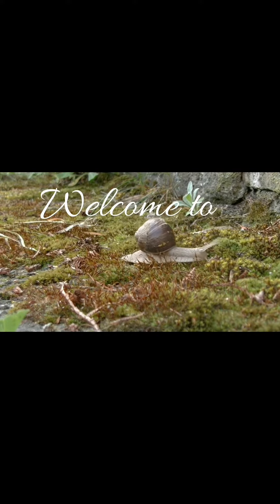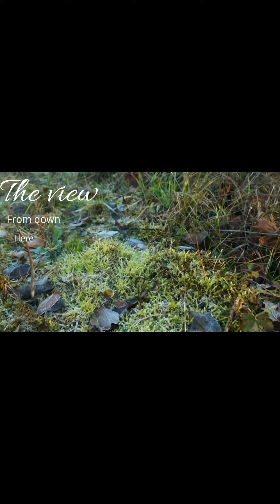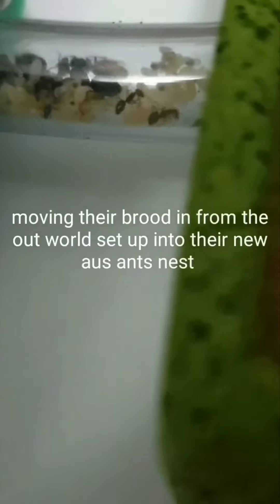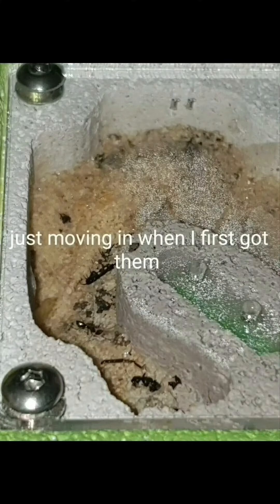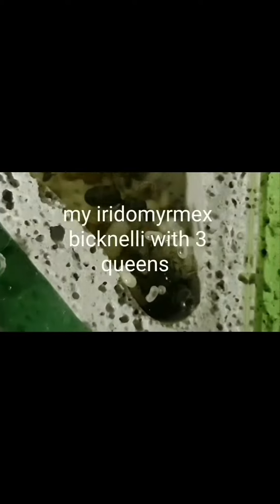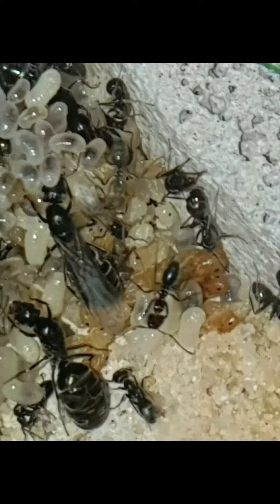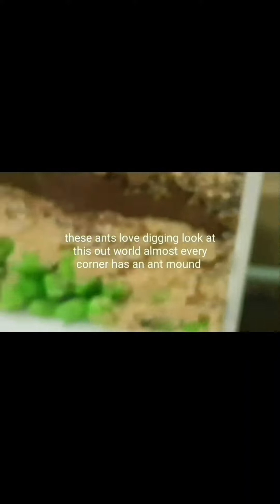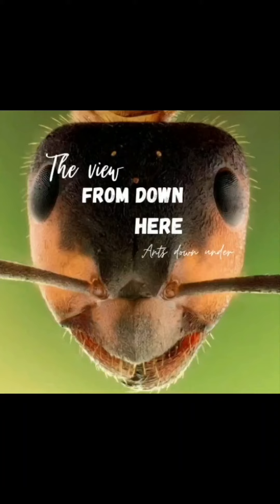My Found Ant Colony , The Dark Souls. Part 1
I found this rainbow ant colony ( Iridomyrmex Bicknelli )! With 3 queens!!! Come and explore this experience, moving the colony into a new world.  What happens along the way??